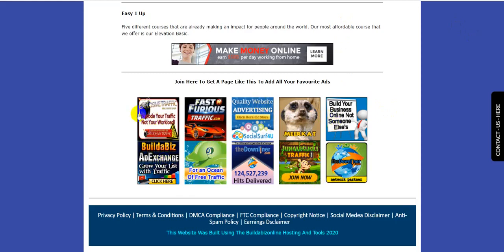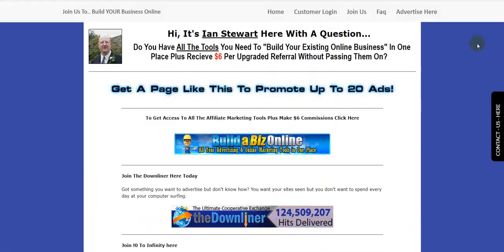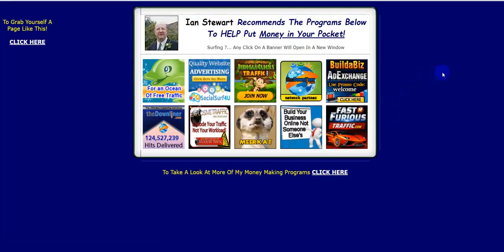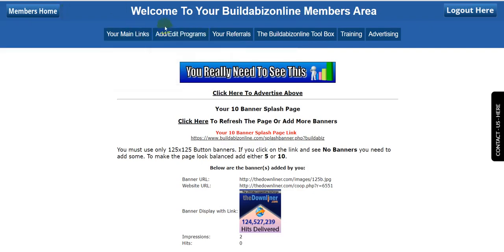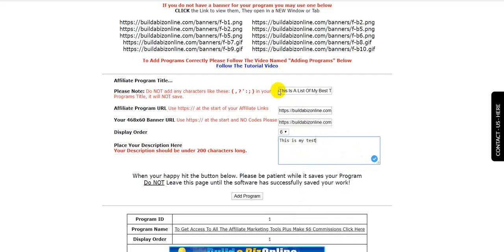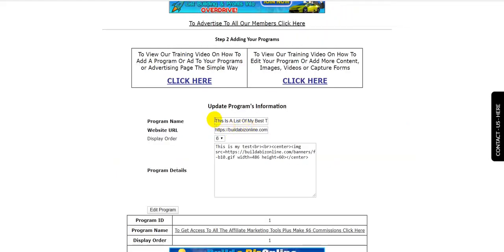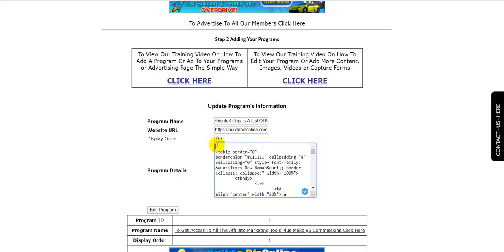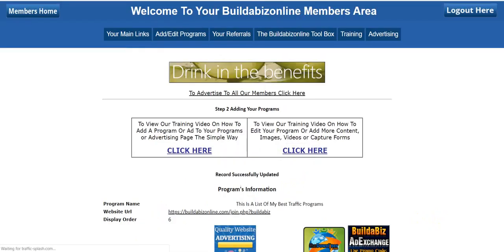Adding 125x125 Button banners to your Programs Page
Tools Like...